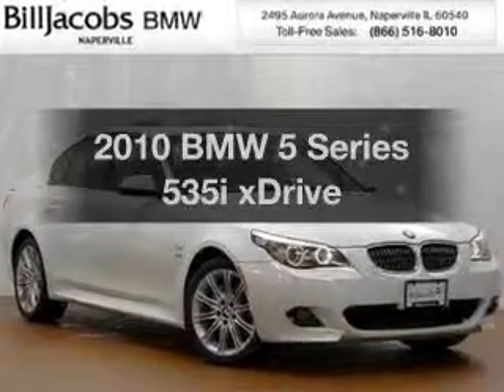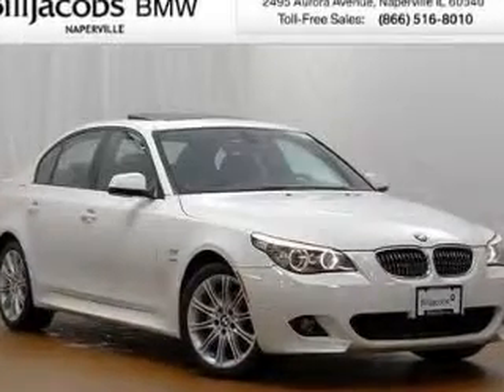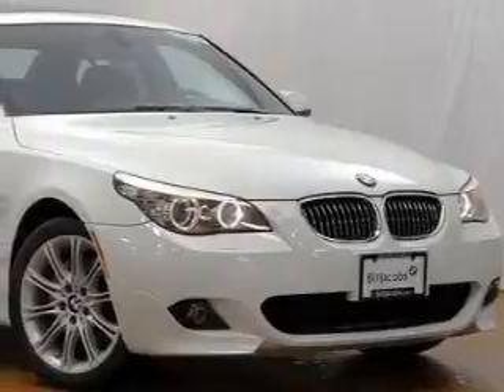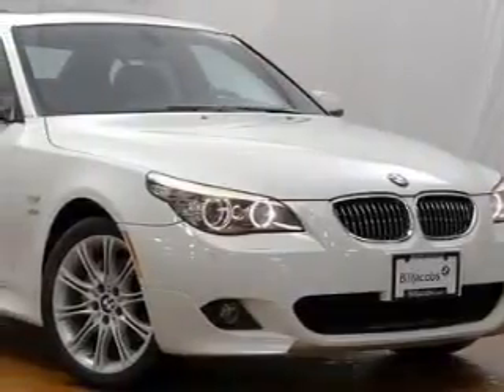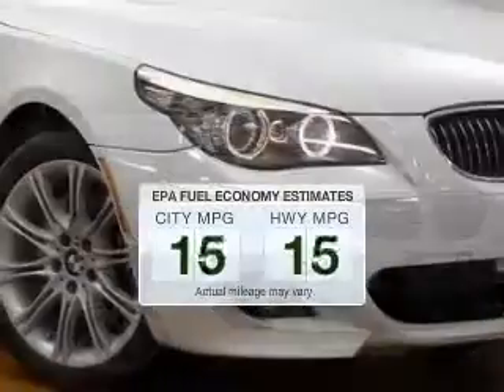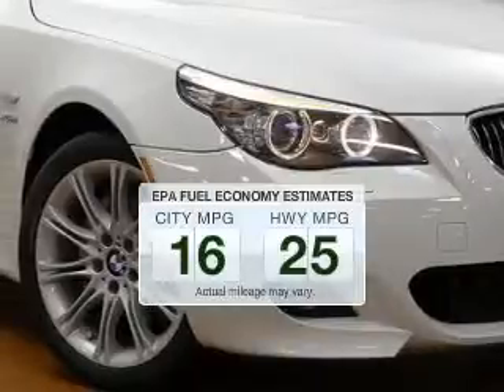2010 BMW 5 Series - Naperville IL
Year: 2010
 Make: BMW
 Model: 5 Series
 Trim: 535i xDrive
 Engine: 3.0 liter inline 6 cylinder 24 valve
 Transmission: 6-Speed Automatic
 Color: Alpine White
 Mileage: 42808

About BillJacobsBMW

Located at
2495 Aurora Avenue Naperville, IL 60540